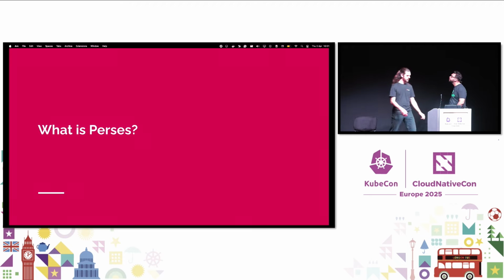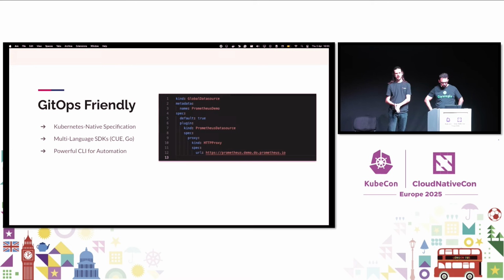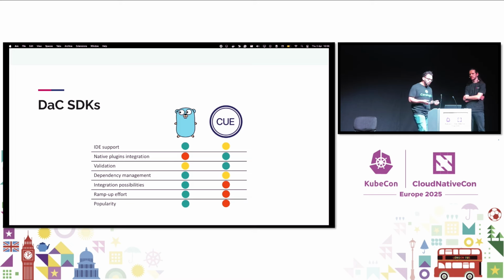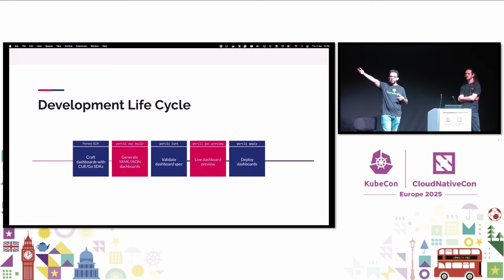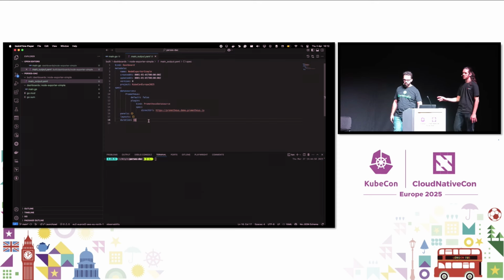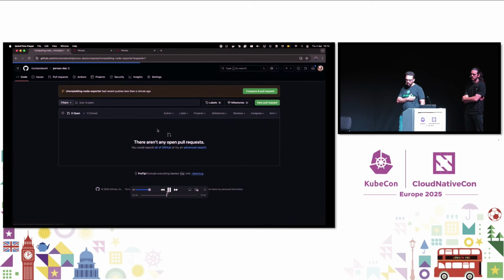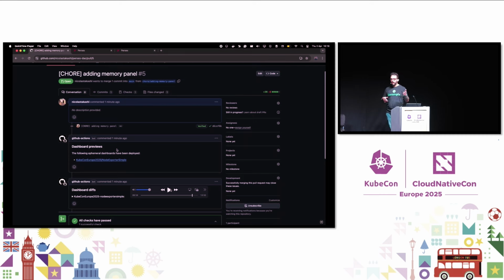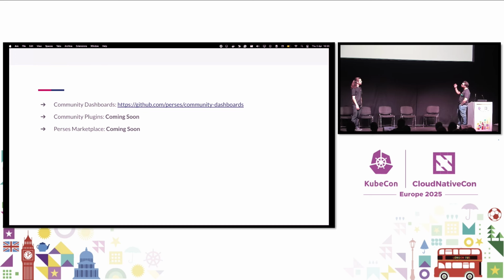Limitless Possibilities, Consistent Design: Crafting Dashboards... Nicolas Takashi & Antoine Thébaud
Limitless Possibilities, Consistent Design: Crafting Dashboards With Perses DAC - Nicolas Takashi, Coralogix & Antoine Thébaud, Amadeus

Managing dashboards can be overwhelming, especially for diverse teams with specific goals. This talk explores how Perses and Dashboard-as-Code (DAC) streamline large-scale dashboard management. DAC boosts efficiency, reduces costs, and enables consistent, customizable dashboards—even in complex setups.

We’ll dive into DAC fundamentals and the Go and Cue SDKs that power it. Discover percli, a new CLI tool for seamless Perses interactions. Learn how community-driven mixins, shared dashboards, panels, and PromQL integration make Perses adaptable to any observability stack.

A live demo will showcase how Perses DAC fosters collaboration and simplifies dashboard management at any scale. Whether you oversee dozens or thousands, this session offers tools and insights to transform your approach. Join us to see Perses DAC in action!